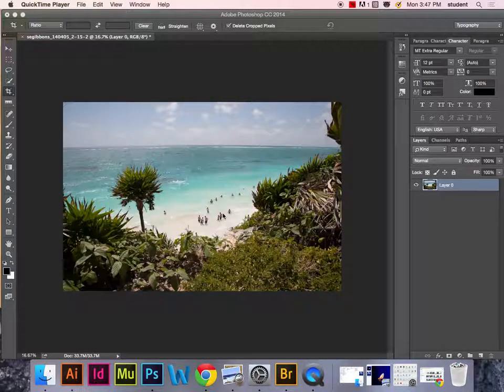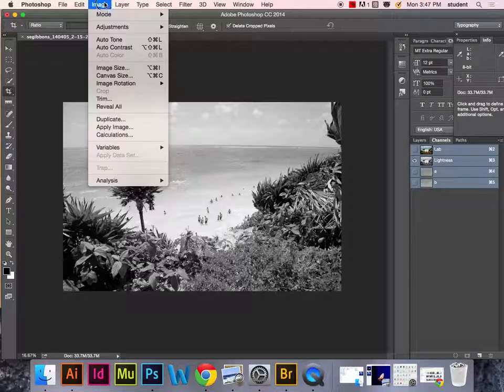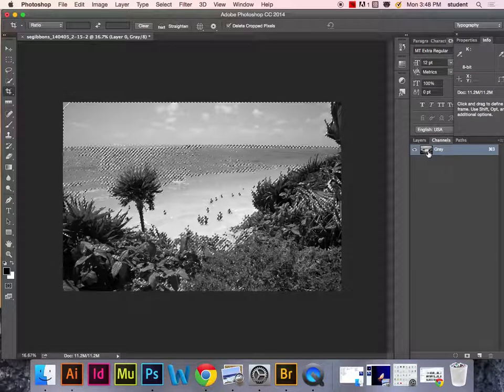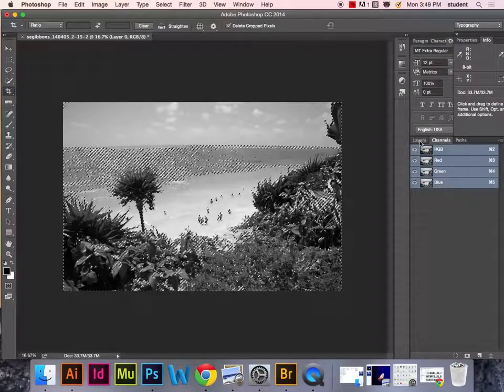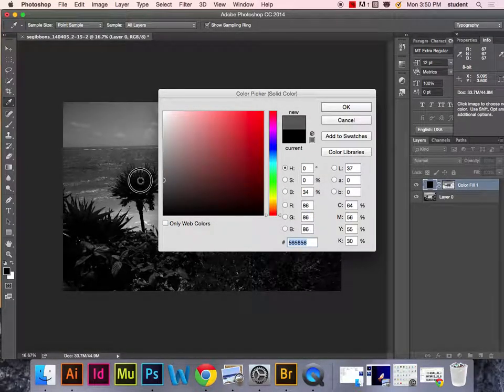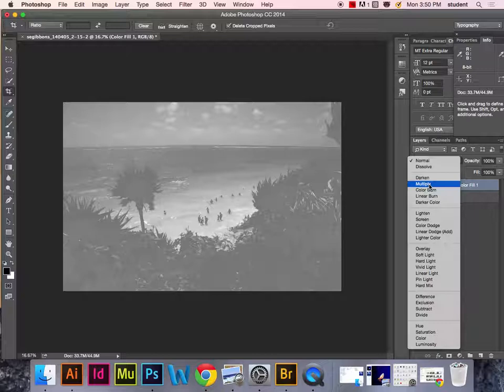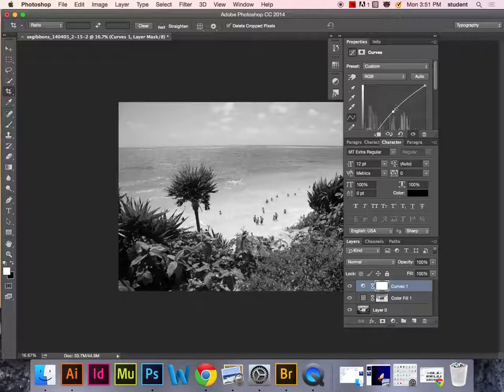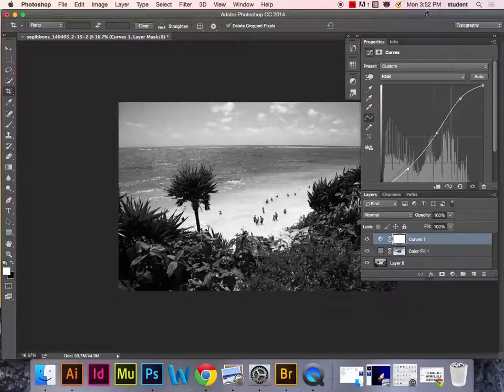PHOA123 Color and Print - Wk8 - Gorman Holbert B&W Conversion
How to do a Gorman Hobert Black and White conversion

Please see the following link for step by step.